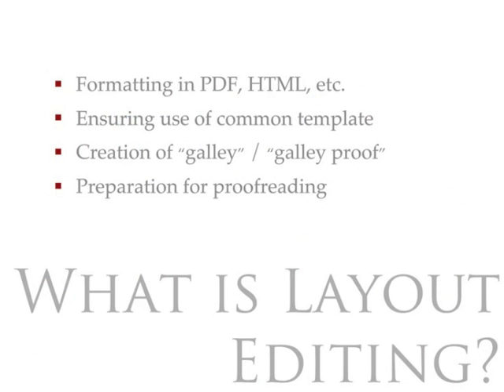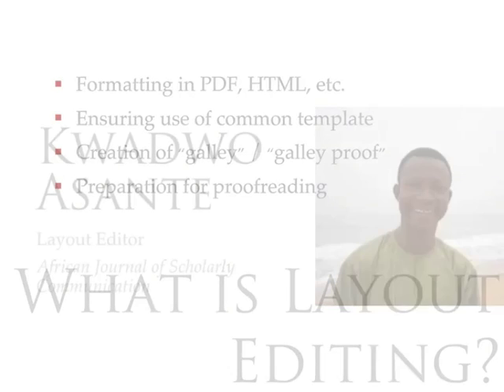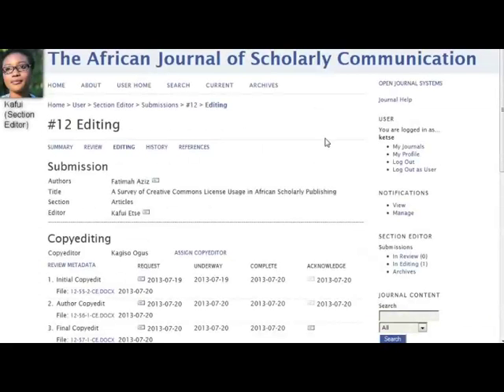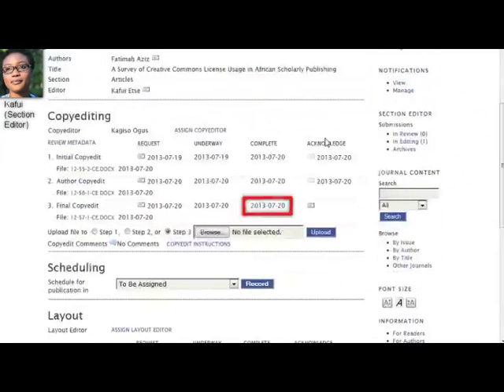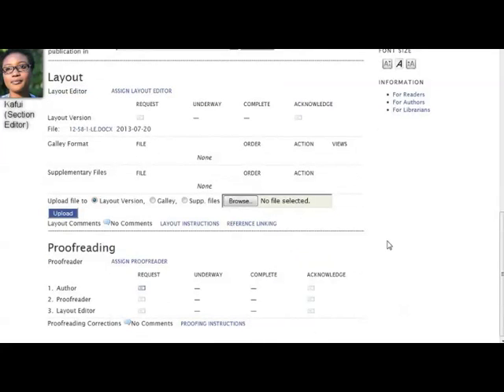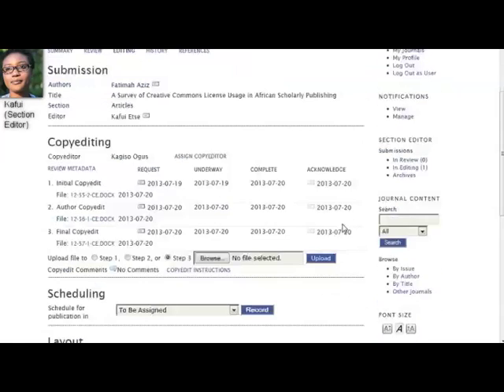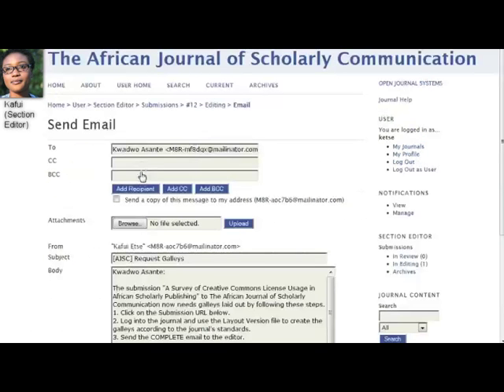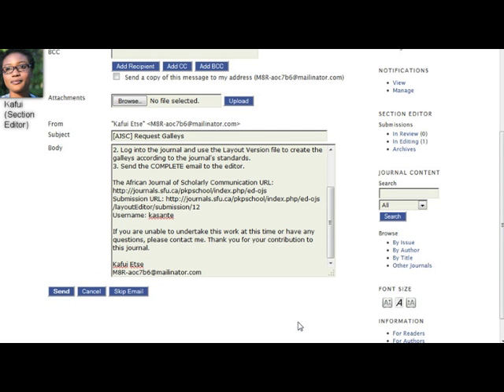PKPSchool: OJS for Editors: Lesson 17: Assigning a Layout Editor